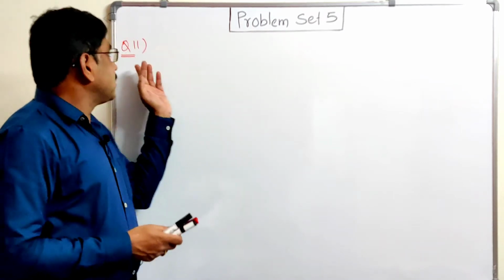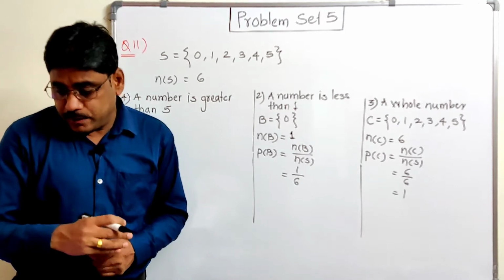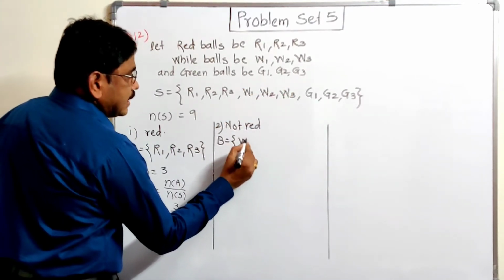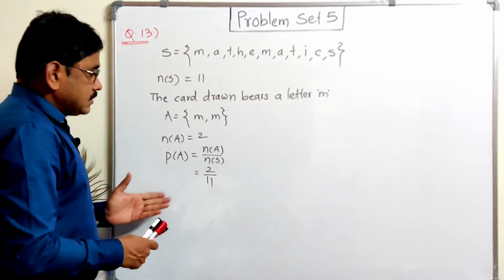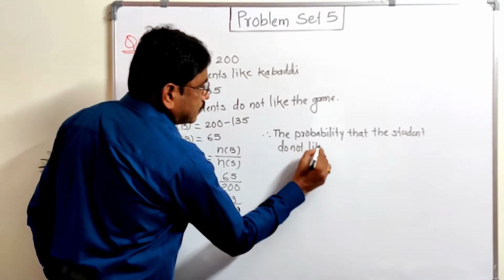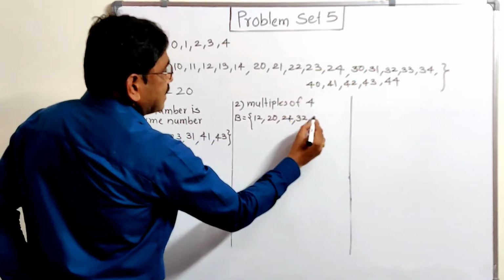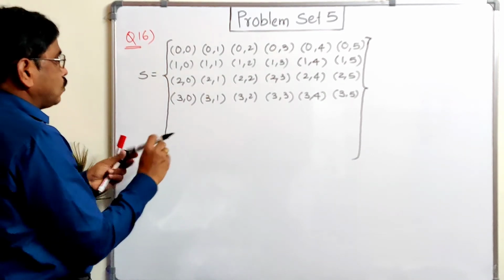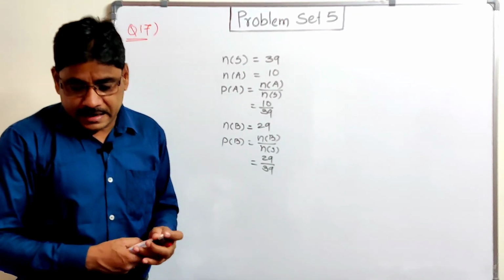STD 10 TH , MATHS-I (ALGEBRA) , Probability , Problem Set 5 , (Qno 11 to Q no. 17)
Std 10 th , MATHS-I, (Algebra) , Probability , Problem Set 5
R M Bhatt High School
 Parel, Mumbai